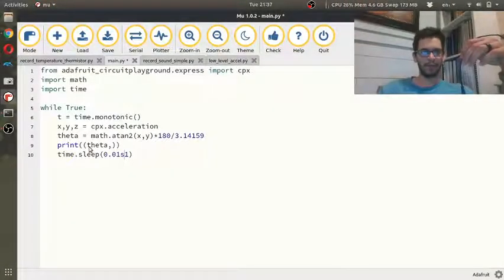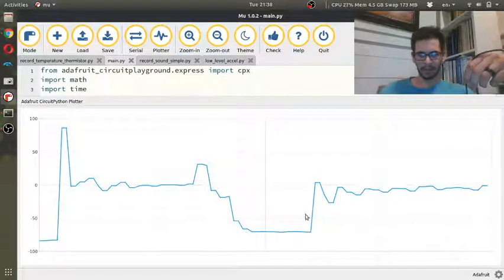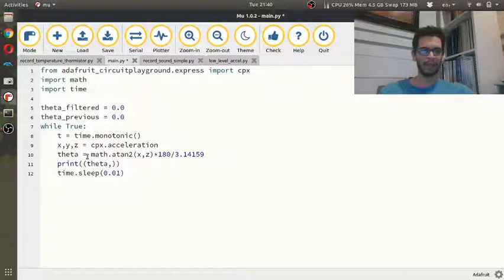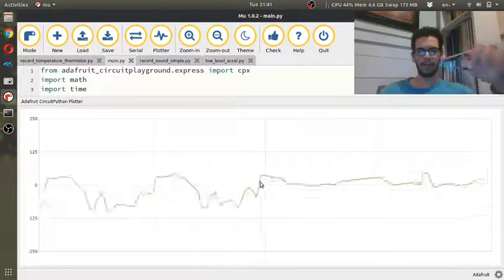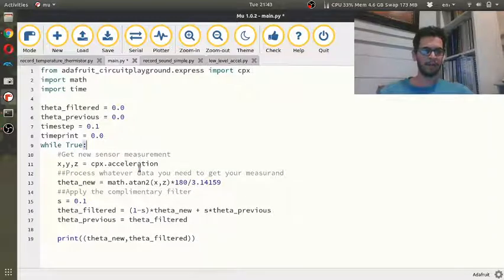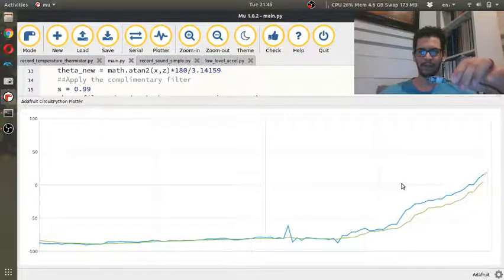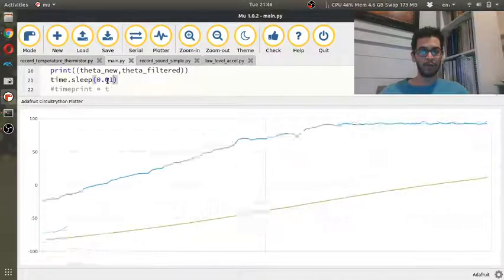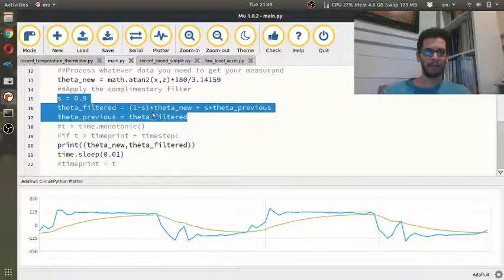Using a CPX as a Pendulum and Active Filtering Techniques | Complimentary Filter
Here is show how to use the accelerometer on the CPX to get angle and make a simple pendulum. I also go over how to implement a complimentary on a Circuit Playground which can be ported to pretty much any language.